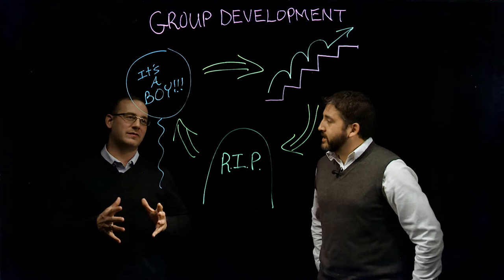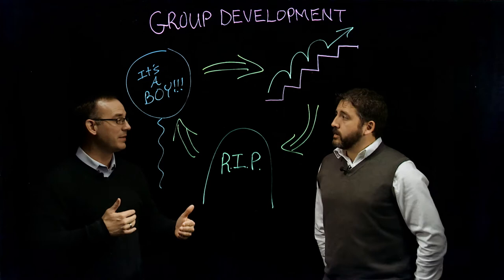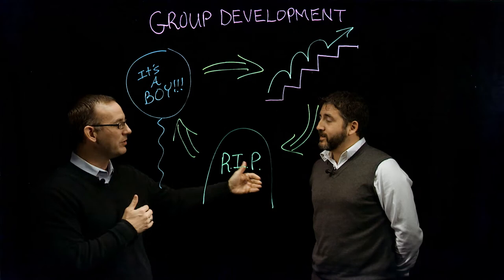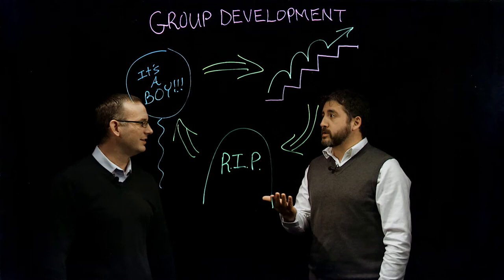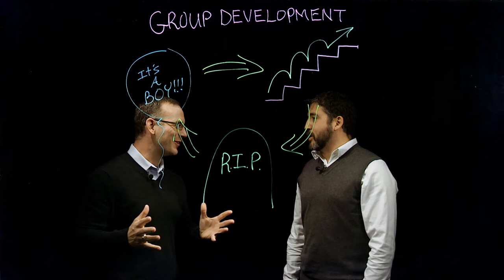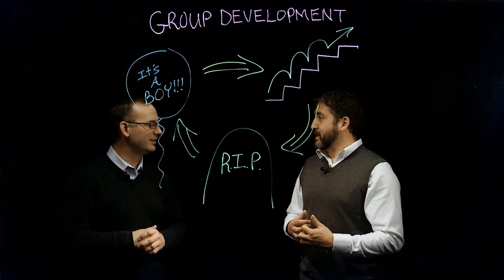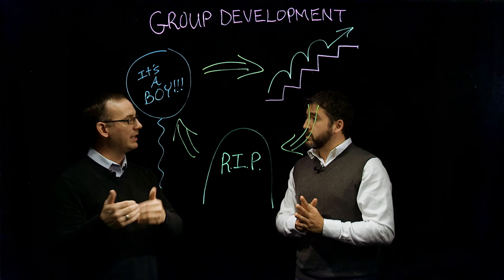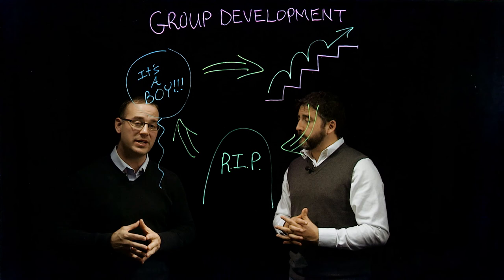Sport Psychology | Group Development - Part 2 of 3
In the second of this three-part video series on group development, Jason Grindstaff and Ashwin Patel take another approach and examine a cyclic model that explains group development. This “Life Cycle” model identifies the birth process, growth process, and the death process of a team.

This video was produced in collaboration with Cumberland University and Humber College.